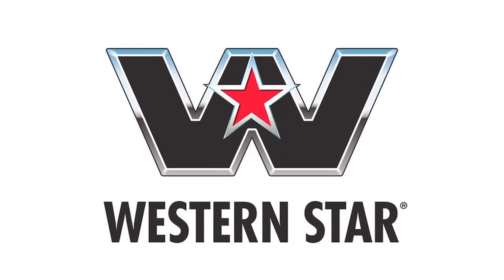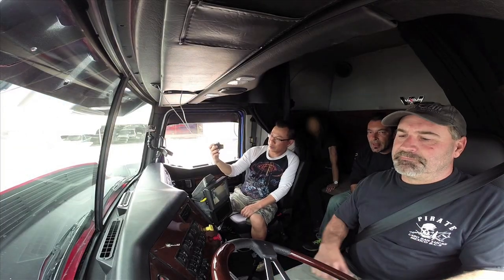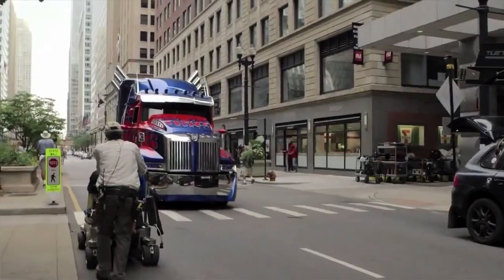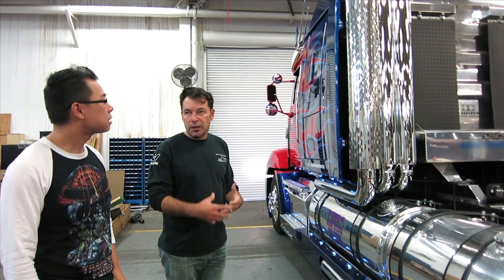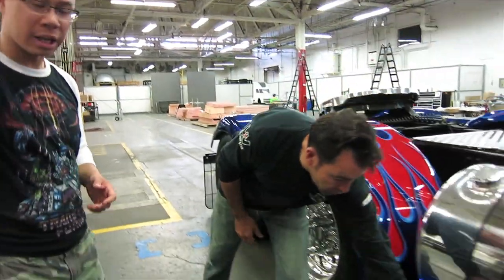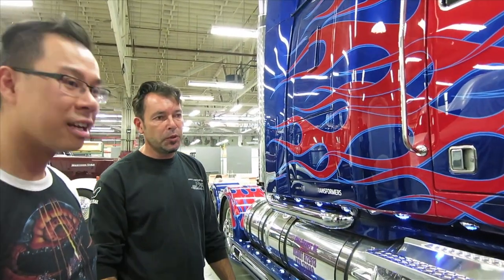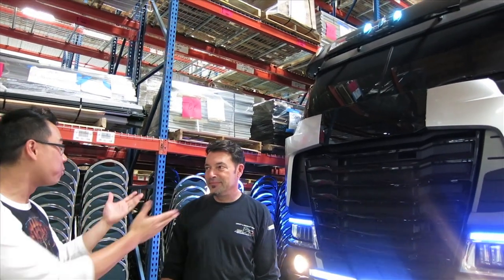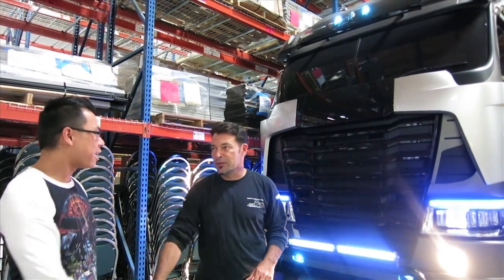Meeting Optimus Prime and Galvatron at Daimler Trucks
Purchase a Ragin Nation VIP All Access Badge + T-Shirt Combo at promotional price for North America (please enter your shirt size):

Purchase a Ragin Nation VIP All Access Badge + T-Shirt Combo at promotional price for International locations (please enter your shirt size):

For USA and Canada:
(For buyers outside of North America, please refer to international payment instructions below)

For INTERNATIONAL buyers who are ONLY buying T-Shirts on its own, please purchase the T-Shirt above in the appropriate size first and then click the Paypal link below to add an additional $8.00 to cover the international shipping costs.

Put your votes in on what you want for the future of Transformers 5 (link below):

Intro animation produced by Jarryd McGregor